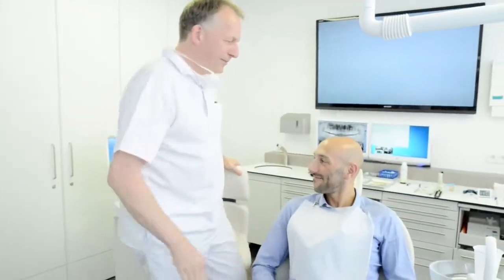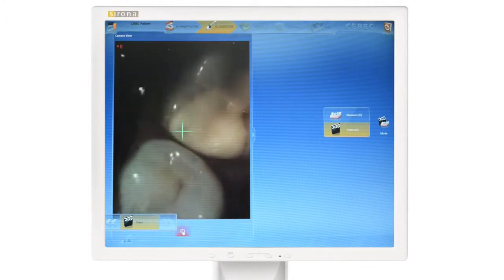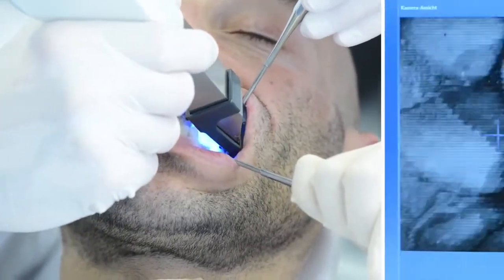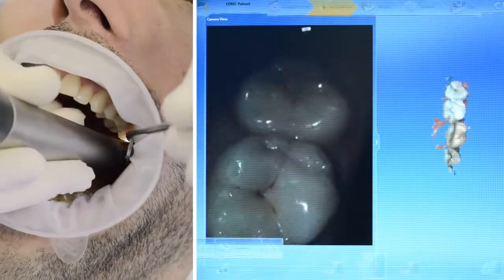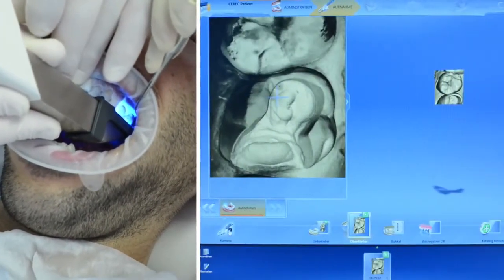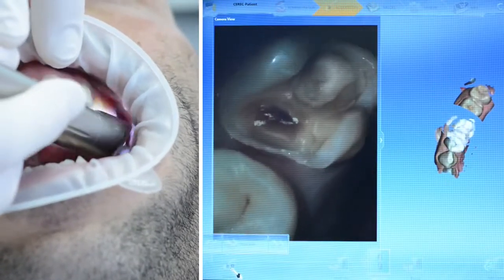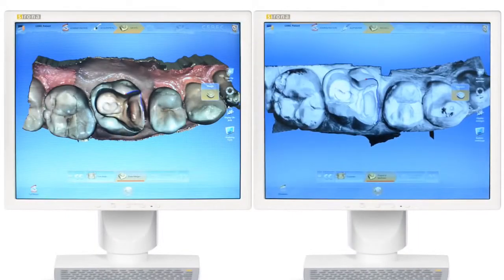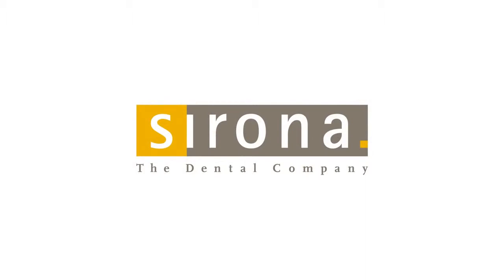Henry Schein UK - CEREC Omnicam and CEREC Bluecam